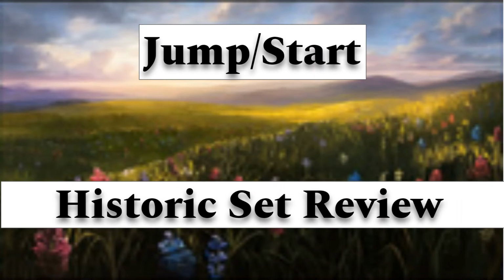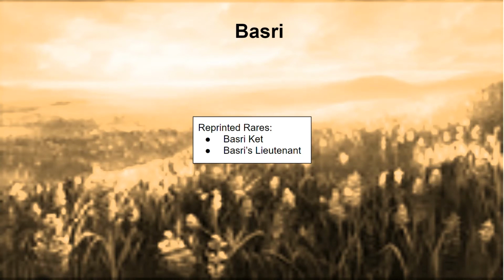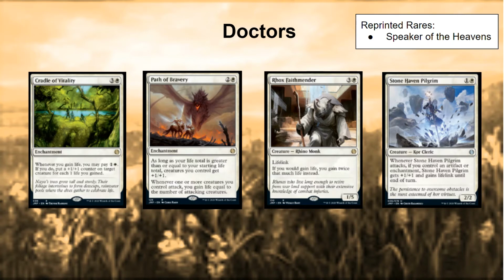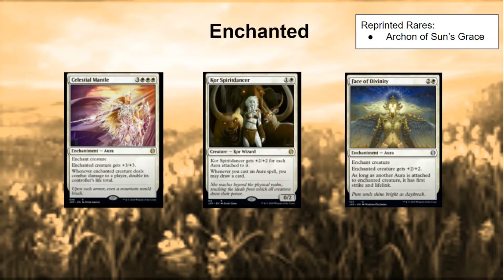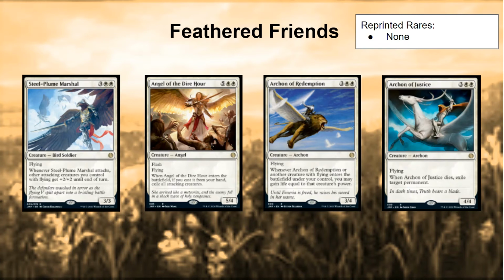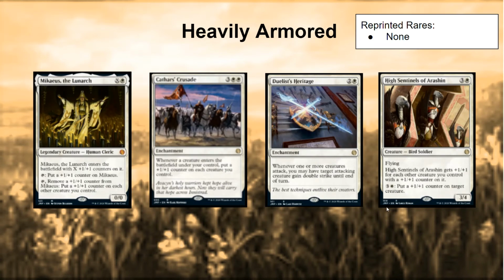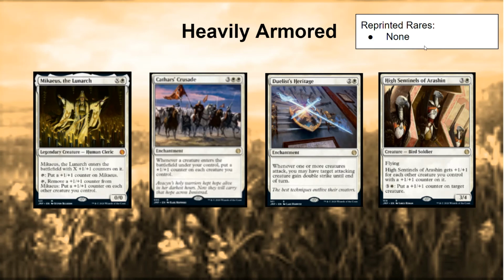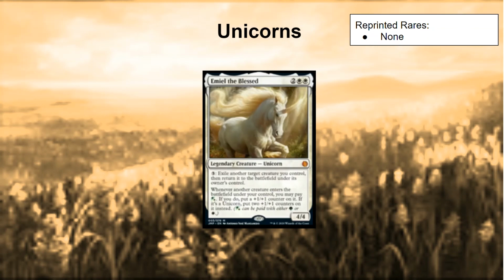JumpStart Historic Set Review - White Themes - MTGA [Magic Arena]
Jumpstart (Jump/Start) set review of magic arena cards that will have an impact on the historic format. This review covers the White themes from the set.